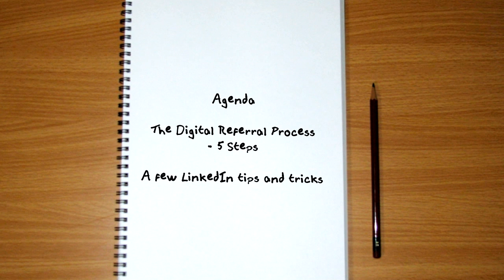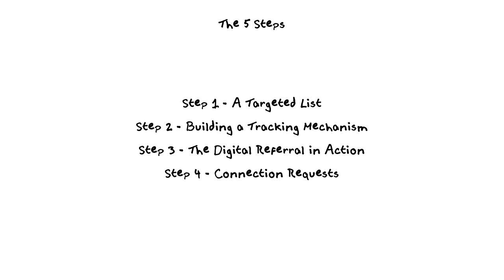The Digital Referral for Accountants and Bookkeepers Part 7 - How to Find Clients on LinkedIn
The Digital Referral is a sales prospecting process that can help you find more clients on LinkedIn for your bookkeeping or accounting practice.

The Digital Referral can help you:

Find 15 times more qualified prospects compared to people who don’t follow this process
Find prospects that are up to 400% more likely to become a client
Find prospects that are pre-qualified and more likely to become a client

What we have found is that using The Digital Referral Process has greatly increased our sales pipeline.  In addition, 99.9% of LinkedIn members don’t use this proven sales process.

In this video you will learn:

What you will learn in the course - The Digital Referral 5 steps
A few LinkedIn sales prospecting tips and tricks

This is a 21 part course, so make sure that you watch out for all of the segments.

Please Share This Post

EnterMyInvoice.com offers accounts payable software that allows you to expedite the manual input of data from invoices, receipts, bank and credit card statements. By incorporating EnterMyInvoice.com, you can reduce your Accounts Payable process by up to 90%.